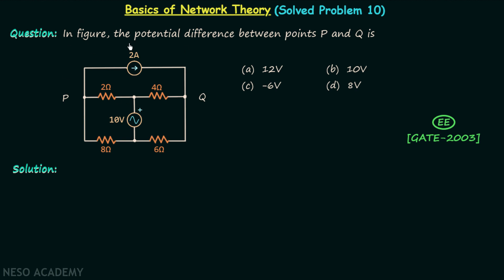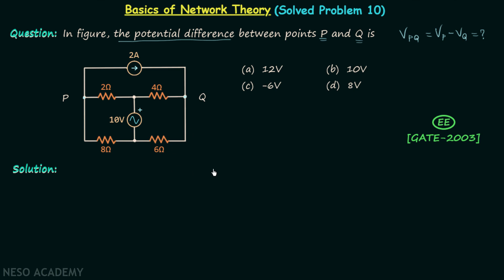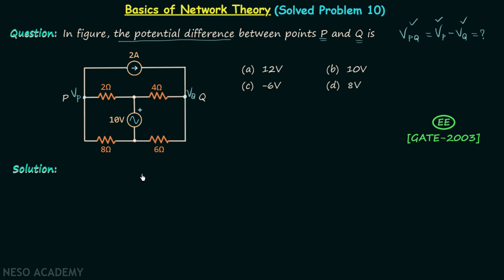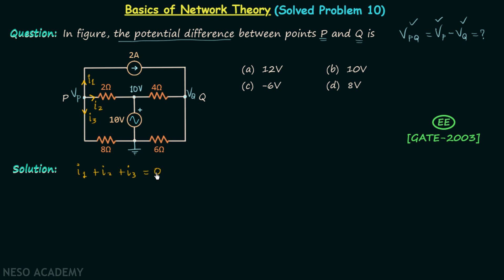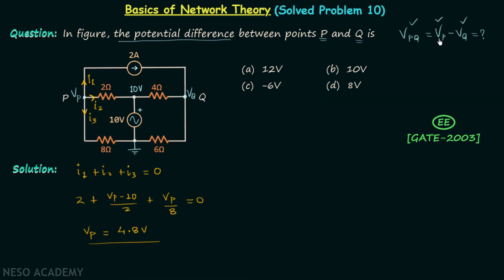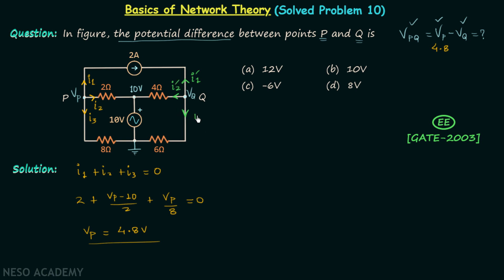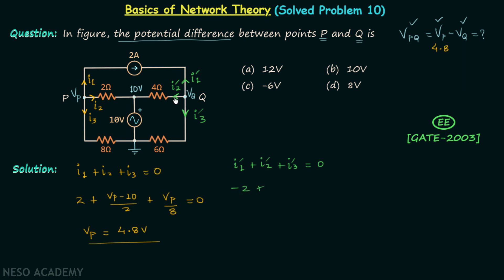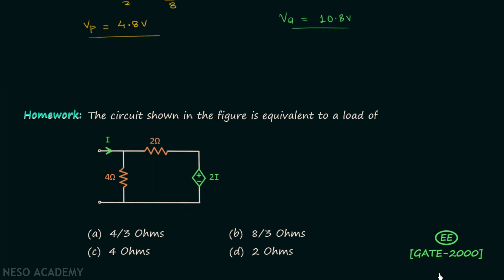Basics of Network Theory (Solved Problem 10)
Topics discussed:
1) Solution of GATE-2003 (EE) Network Theory problem on Nodal Analysis.
2) GATE-2000 (EE) Network Theory problem on the calculation of equivalent resistance as the homework problem.